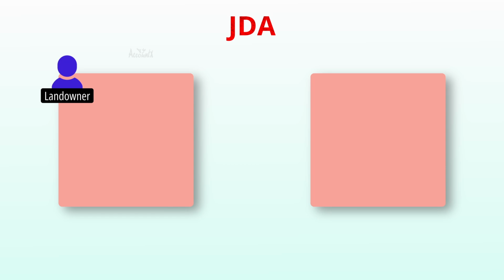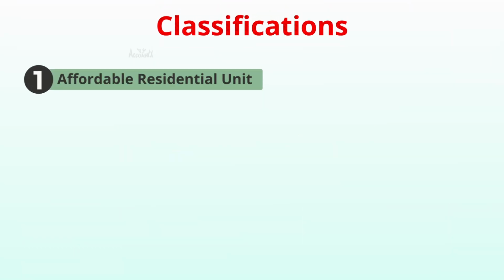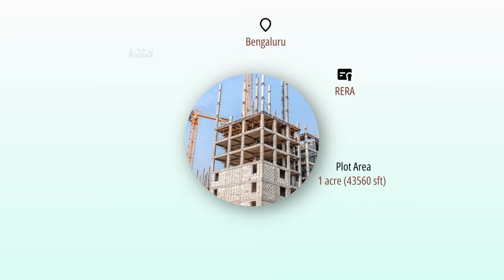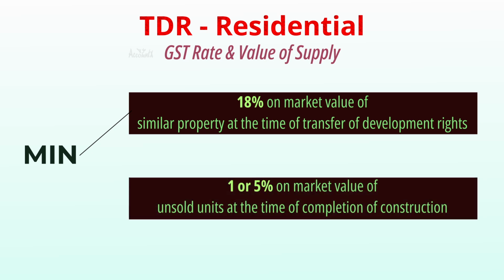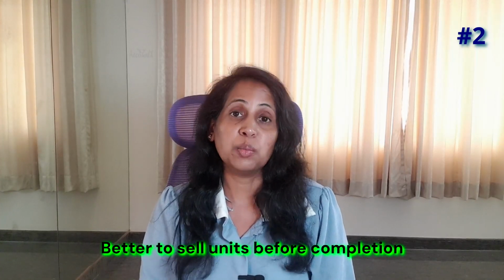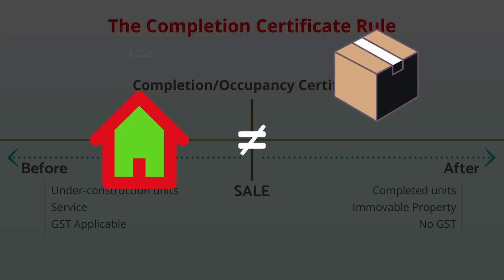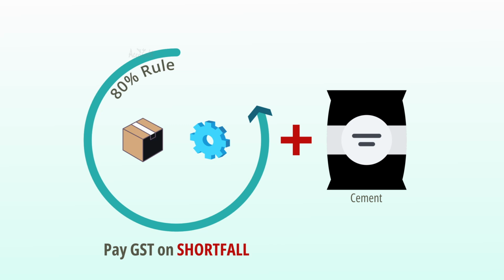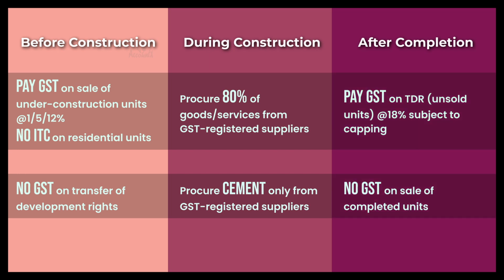JDA Projects & GST: What Every Developer Needs to Know | Your Blueprint for Tax-Smart Development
Decoding GST in Joint Development Agreements (JDAs) just got easier! 🏗️💰 This video breaks down everything developers need to know about GST implications in real estate JDAs, from TDR taxation and RCM liabilities to construction service GST and unit sales. Understand the nuances of residential vs. commercial projects, the critical role of Completion Certificates (CC) and Occupation Certificates (OC), and how different sharing models impact tax. Practical examples for better comprehension. Simplify complex GST rules and ensure compliance in your next JDA project!

0:00 Intro
1:32 What's a JDA?
2:32 The JDA GST Roadmap
3:24 Key Classifications
5:04 Mixed Project
5:46 TDR Taxation
8:40 Barter Tax (Construction Service)
9:50 Sale of Units
11:40 RCM Liability (Unregistered buys)
13:31 Quick recap
14:18 Outro